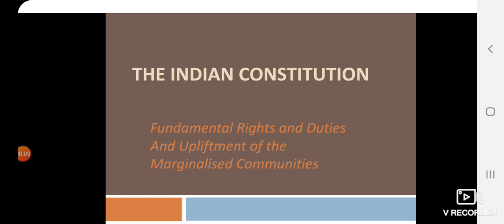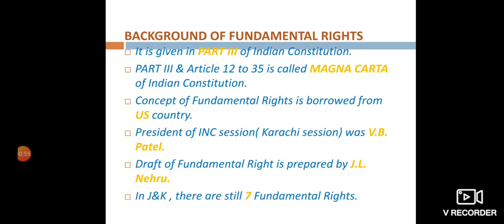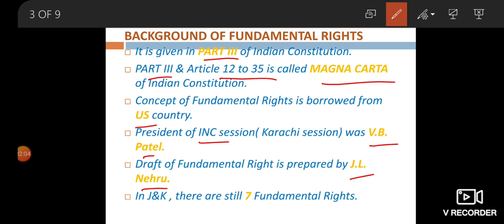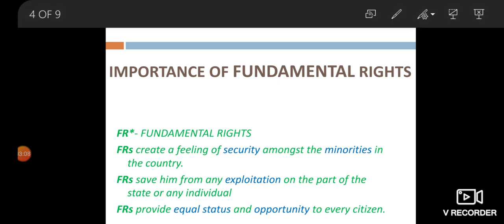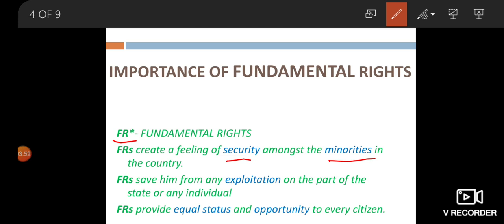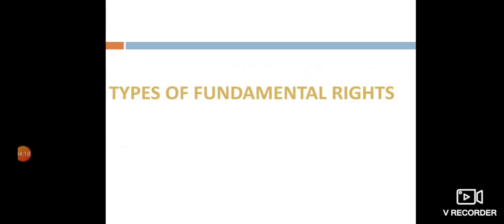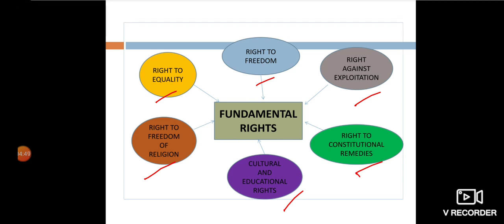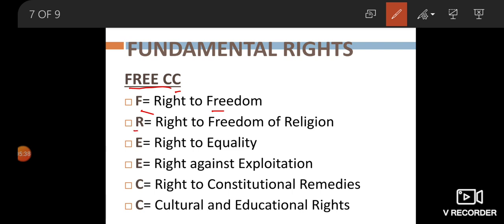Meaning of fundamental rights